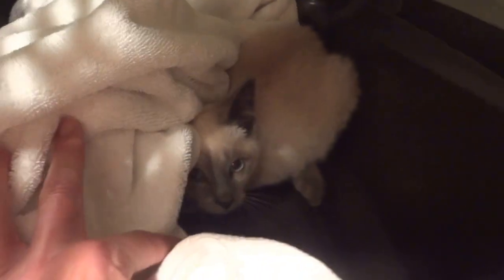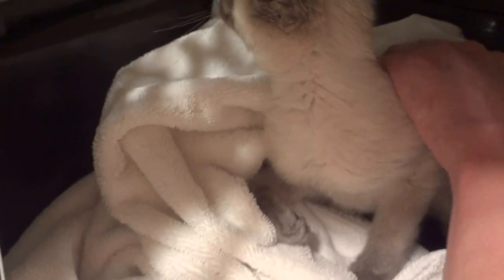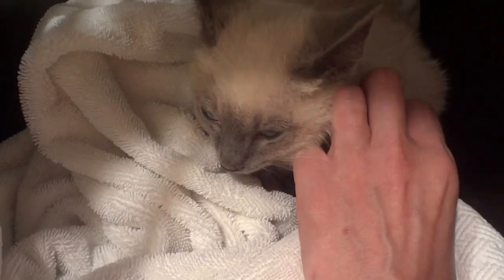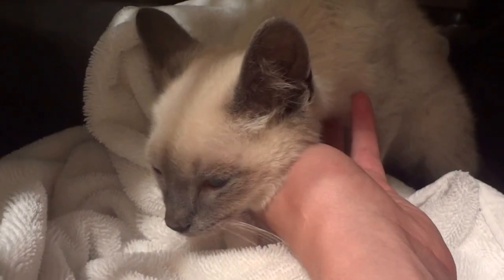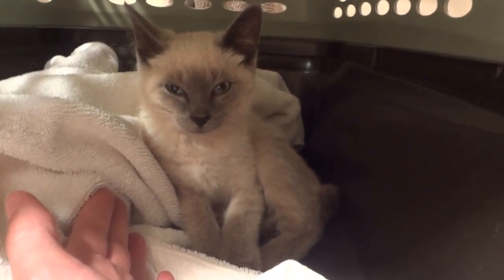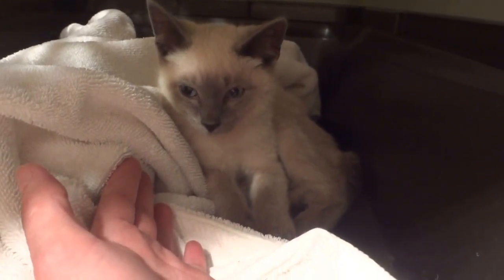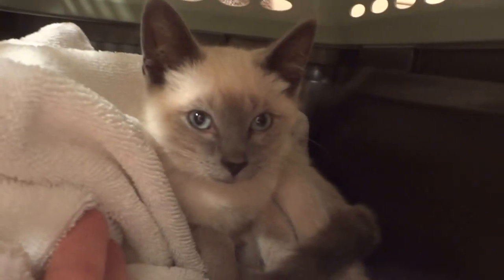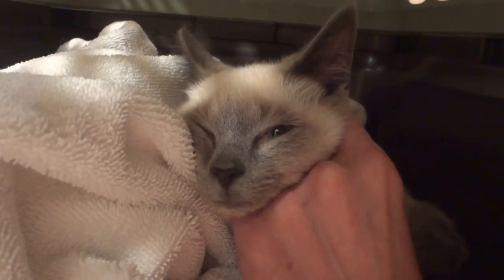VA10175 Jack Rabbit Video 1